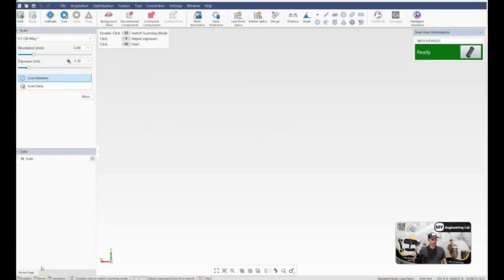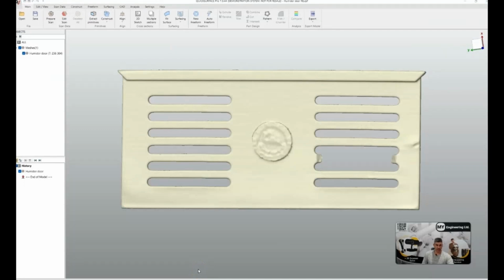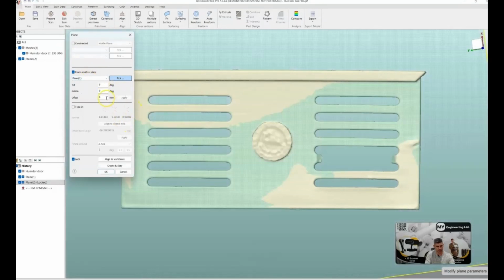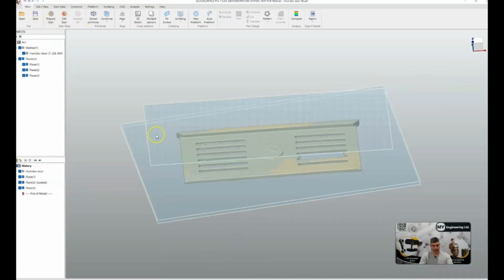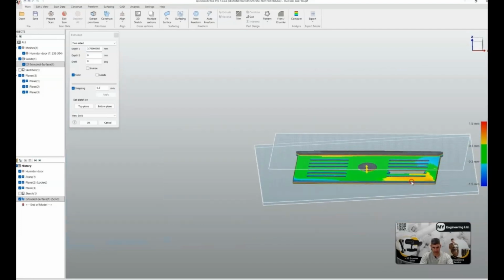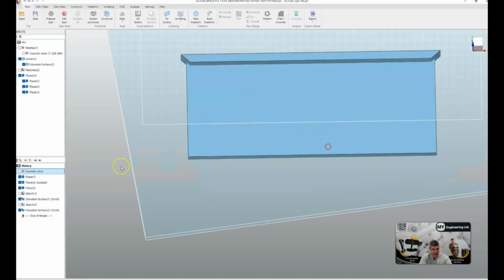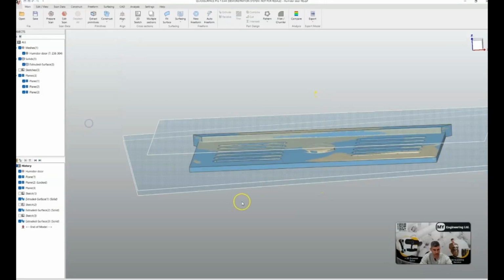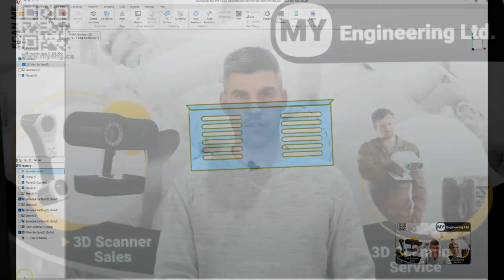Reverse Engineering a Broken Part: From Scan to Perfect 3D-Printed Replica!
In this video, we walk through the complete workflow of reverse-engineering a damaged component and turning it into a precise, improved 3D-printed replacement, using the Scanology Simscan42 Scanner and QuickSurface Pro Scan to CAD Software.

You’ll see how we:
🔹 Clean up and refine the model
🔹 Use mesh comparison to verify accuracy
🔹 Rebuild the geometry based on real measurements—not just mirroring or patching
🔹 Prepare the final, nominally perfect model for 3D printing

The result? A brand-new replica that matches the original piece almost perfectly—but without the flaws that caused the original to break. This is a great example of how digital reconstruction can outperform traditional repair methods.

If you have workflow suggestions or want to see a specific reverse-engineering or CAD/3D-printing process covered, drop a comment or reach out at

🛠️ See you in the next build!